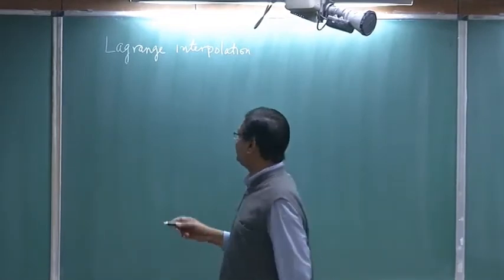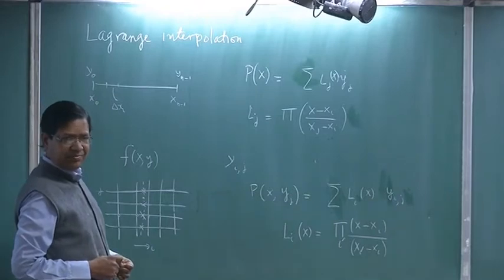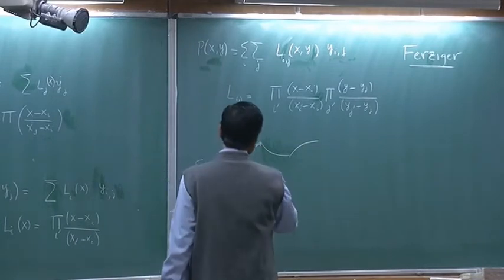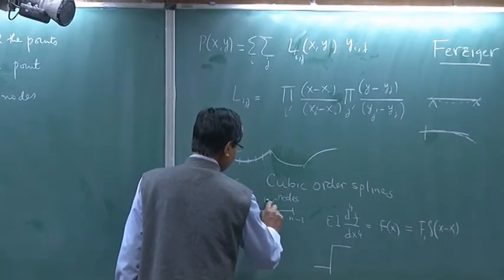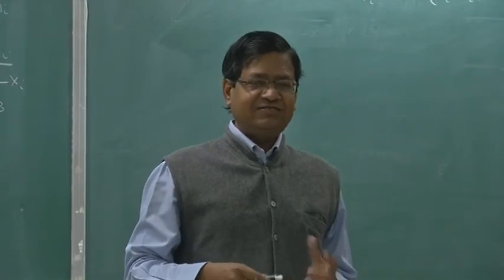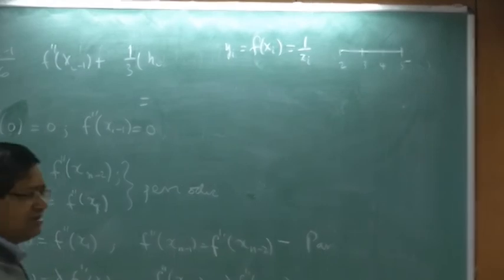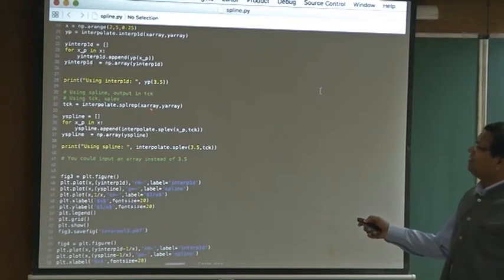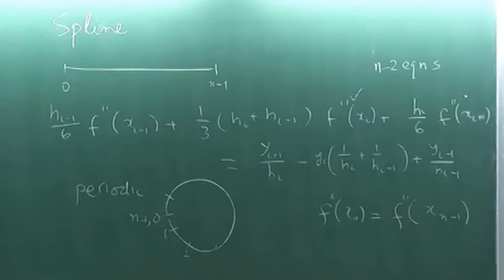Lecture 10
This lecture introduces interpolation in two-dimensions, as well as that using splines.